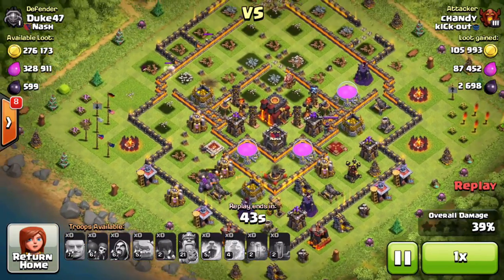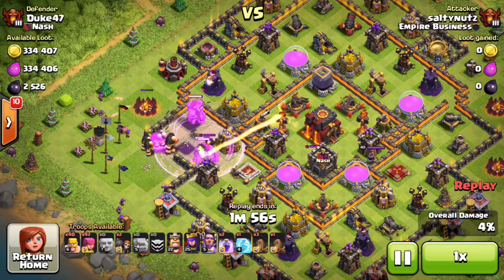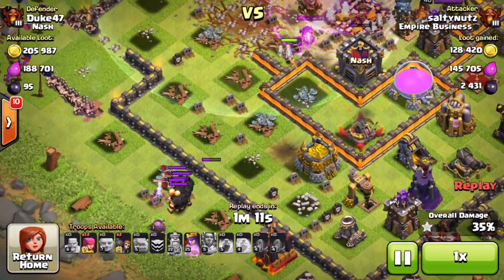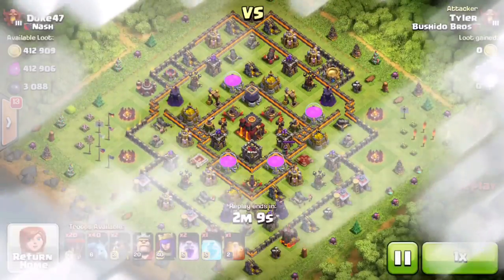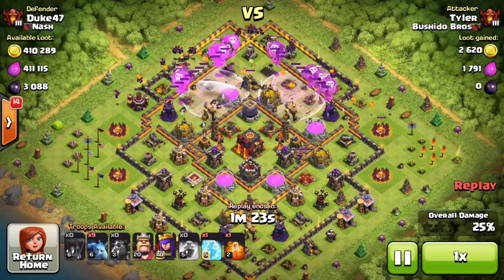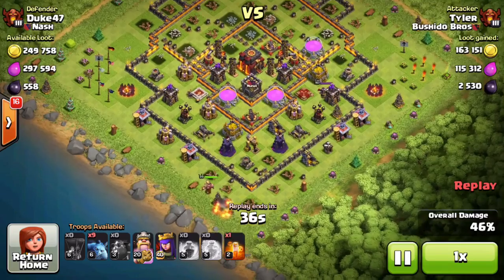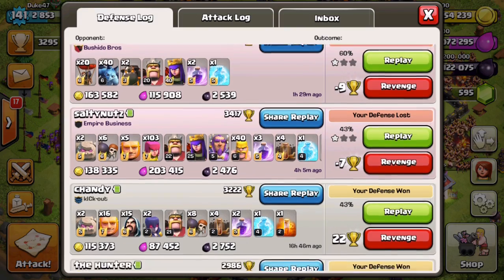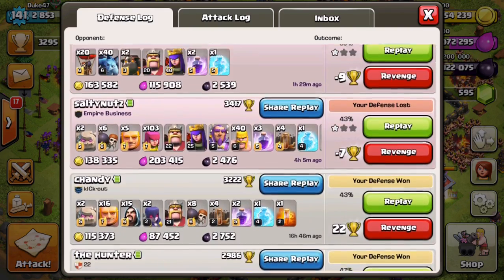Clash of Clans - Journey to Titans League! Episode 7 - On the Defense!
Hey guys! Today we look at how my TH10 base is holding up on our push towards Titans League!